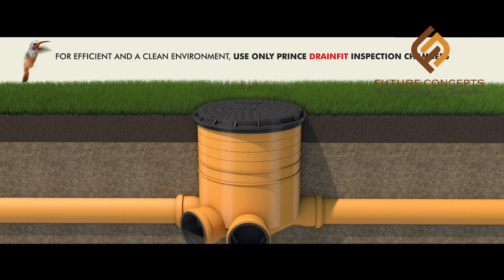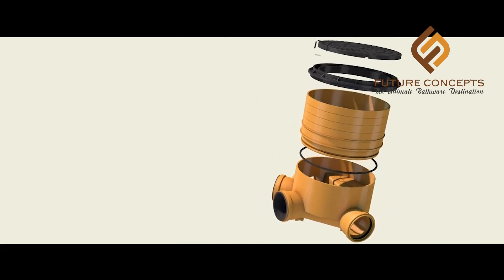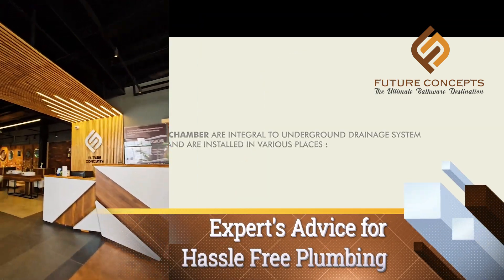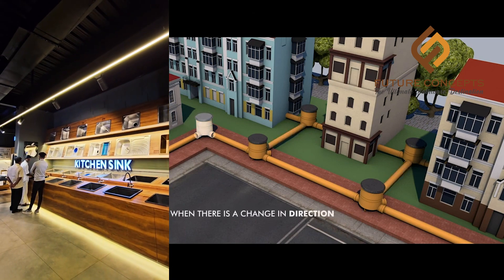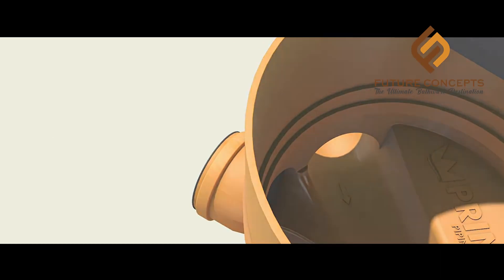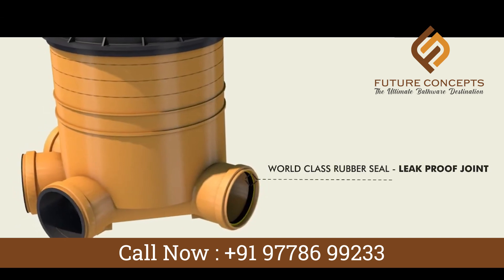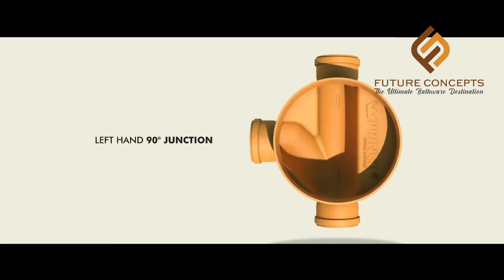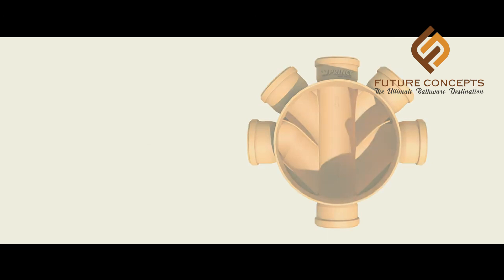ഈ system use ചെയ്‌താൽ Sewage ബ്ലോക്ക്‌ ആകില്ല !!!